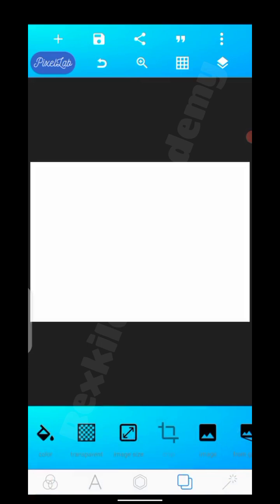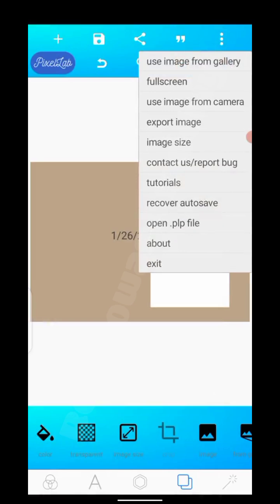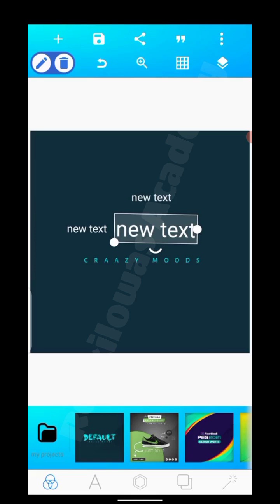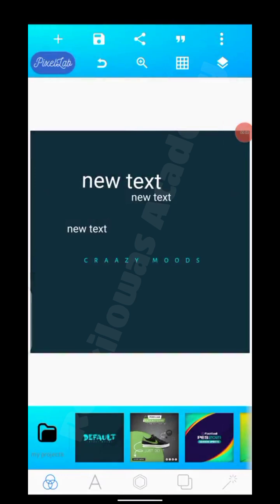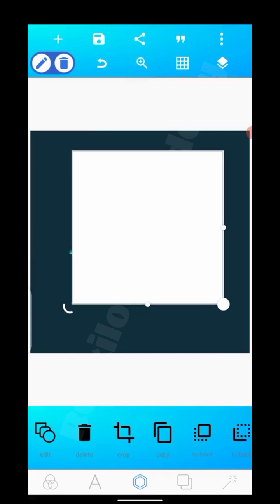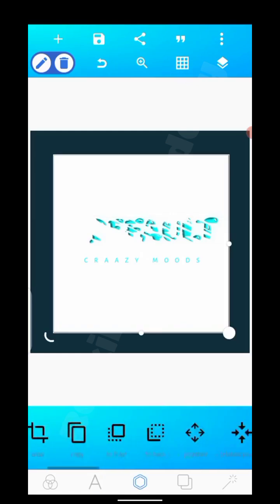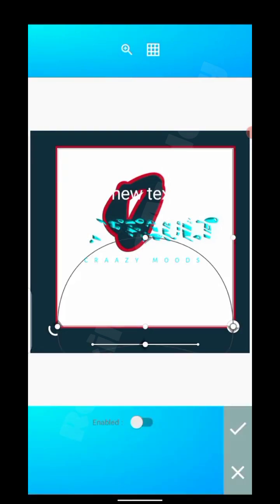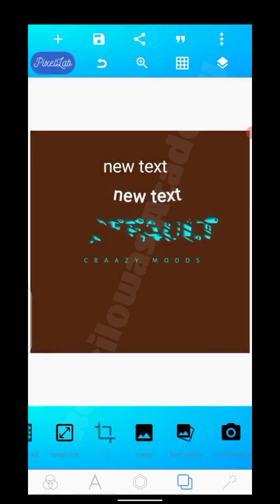**🚀 How to Use PixelLab Master in Minutes! (Quick Start Guide)**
Want to **unlock PixelLab’s full potential fast**? This **rapid-fire tutorial** will turn you from beginner to confident user in minutes—perfect for logo design, social media graphics, and branding!

### ⚡ **What You’ll Master in Minutes:**
✅ **Essential Tools Breakdown** – Where everything is & what it does
✅ **5 Must-Know Shortcuts** to speed up your workflow
✅ **Text Effects** – Gold foil, 3D, neon glow in seconds
✅ **Image Editing Tricks** – Remove backgrounds, add shadows fast
✅ **Export Like a Pro** – Best formats for every use case

📱 **Perfect For:**
• Absolute beginners
• Content creators needing fast designs
• Entrepreneurs building their brand on mobile

⏳ **Timestamps:**
00:00 – Interface Tour
01:30 – Must-Know Tools
03:15 – Speed Design Demo
05:00 – Pro Export Tips

💬 **Comment your #1 PixelLab question** – I’ll make a video answering the best ones!

**💡 Pro Tip:** Watch with PixelLab open and follow along in real-time!**